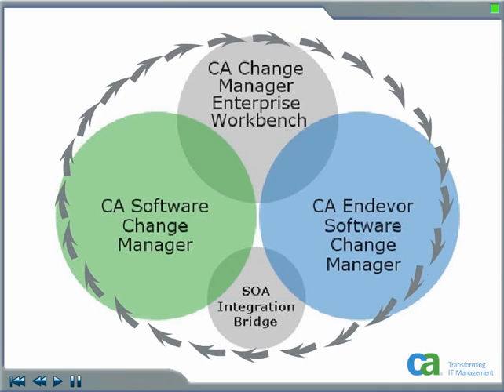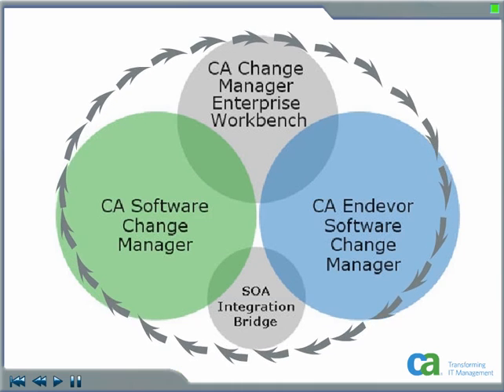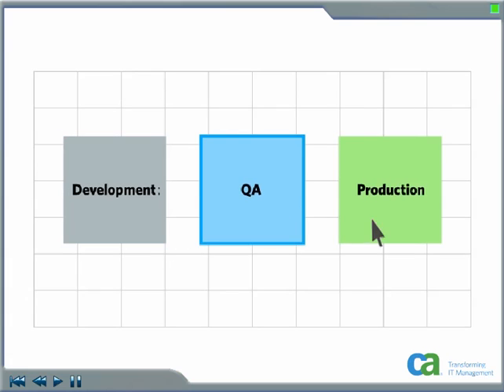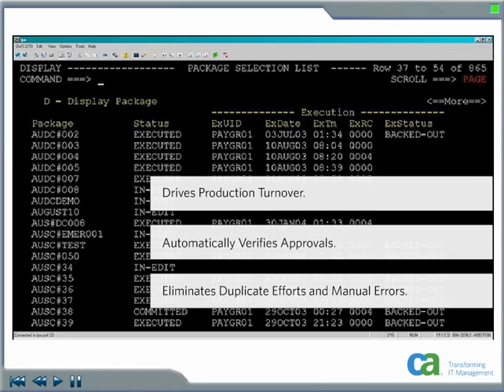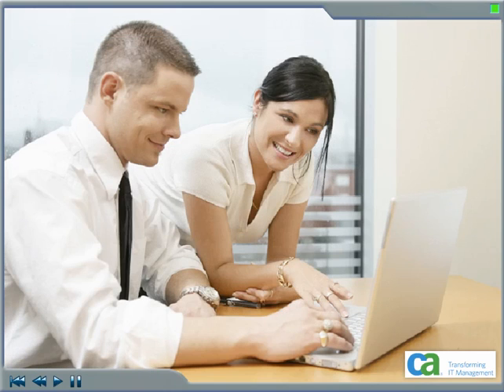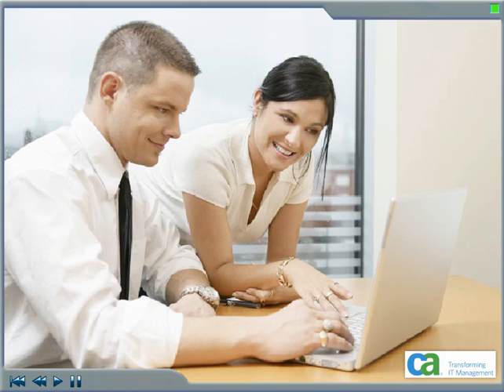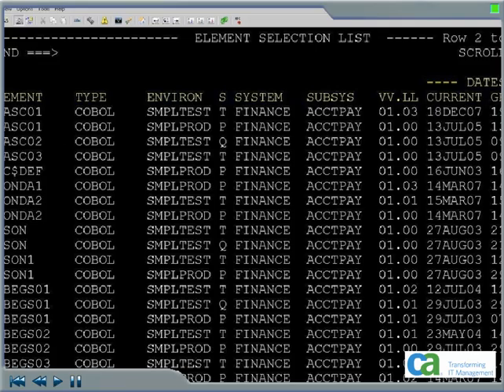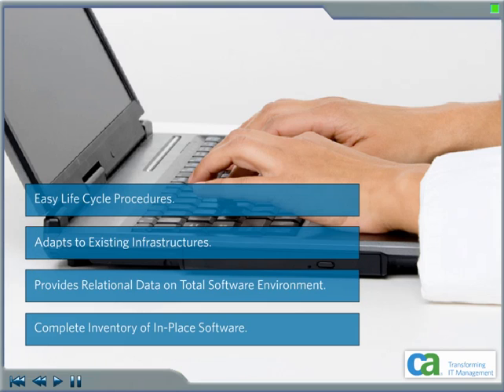CA Endevor Software Change Manager Demo.mp4